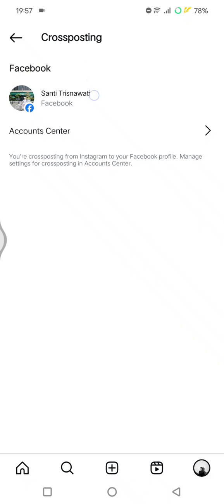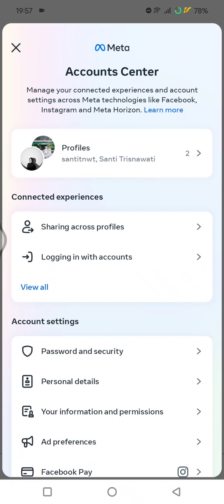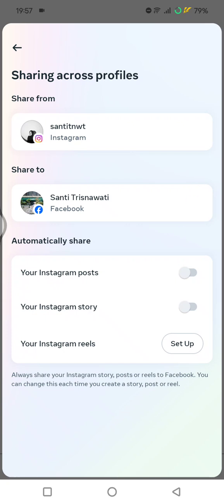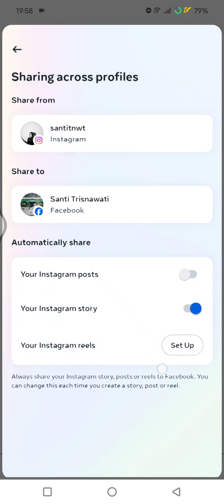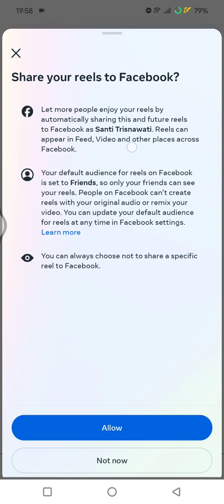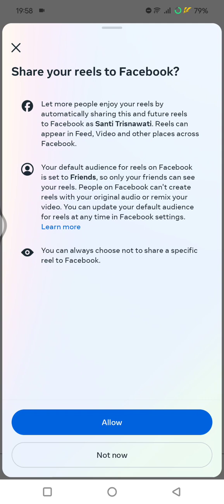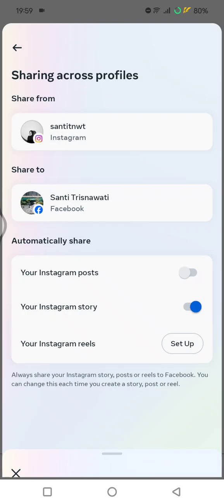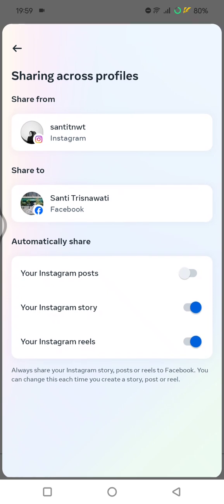Save Time with Instagram Crossposting: Easy Tutorial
Tired of manually posting the same content to multiple platforms? In this video, I'll show you how to simplify your social media workflow by enabling Instagram crossposting